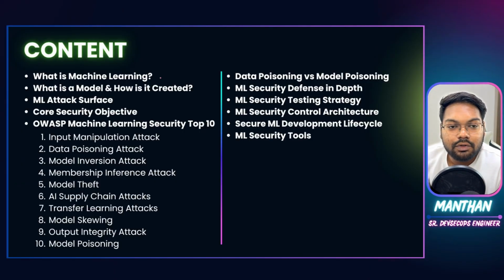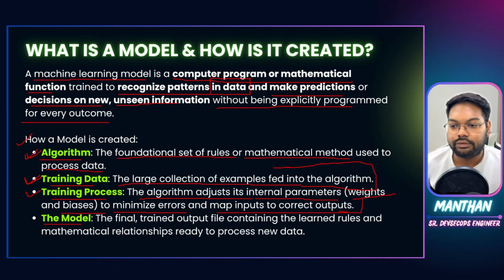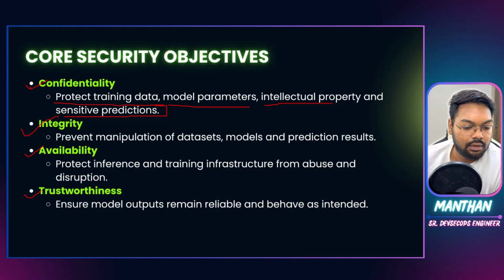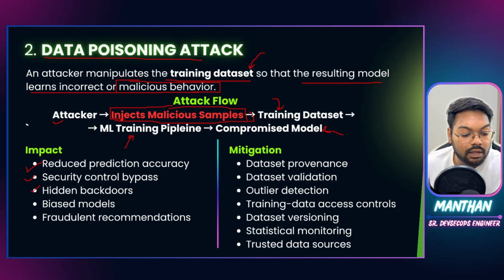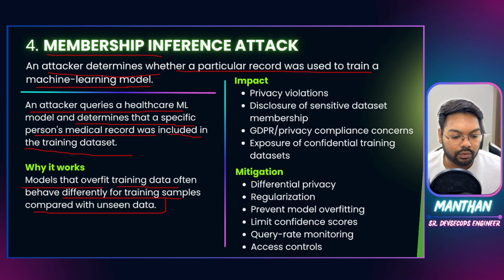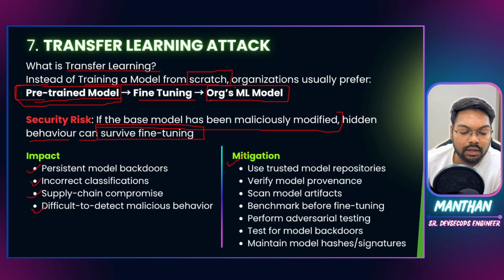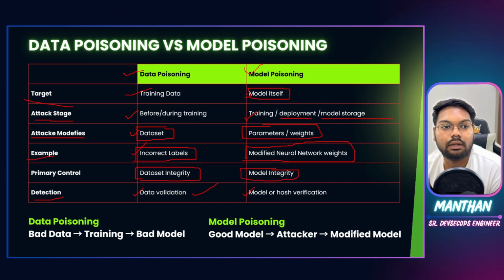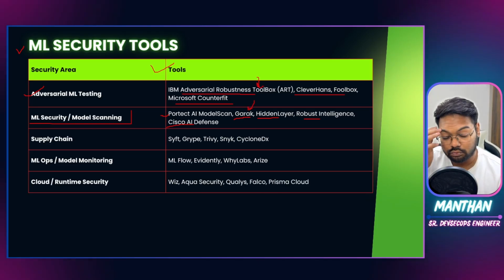OWASP AI ML Top 10 Threats | Machine Learning Security, Attack Surface, Controls, Architecture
OWASP ML Top 10 Security Risks
Timestamps

00:00 Intro
00:21 Content
01:54 What is Machine Learning?
04:11 What is a Model & How is it Created?
12:00  ML Attack Surface
20:10 Core Security Objective (CIA-T)
22:36 OWASP Machine Learning Security Top 10
23:38 Input Manipulation Attack
28:41 Data Poisoning Attack
34:51 Model Inversion Attack
39:00 Membership Inference Attack
42:05 Model Theft
46:58 AI Supply Chain Attacks
50:00 Transfer Learning Attacks
52:38 Model Skewing
55:16 Output Integrity Attack
57:21 Model Poisoning
59:37 Data Poisoning vs Model Poisoning
01:02:25 ML Security Defense in Depth
01:05:30 ML Security Testing Strategy
01:07:39 ML Security Control Architecture
01:08:50 Secure ML Development Lifecycle
01:11:00 ML Security Tools